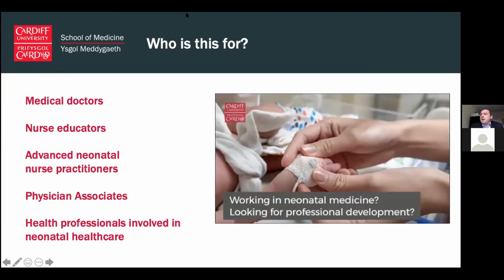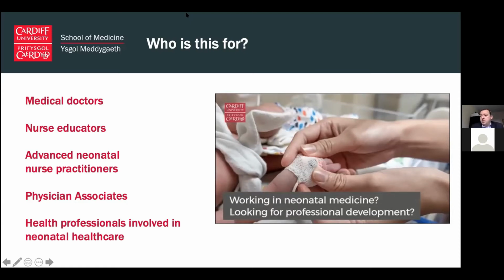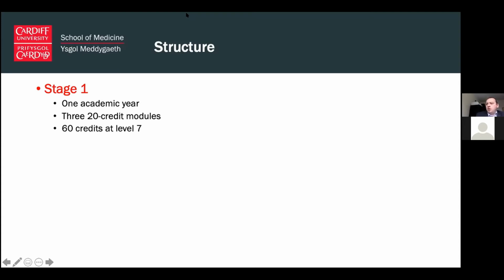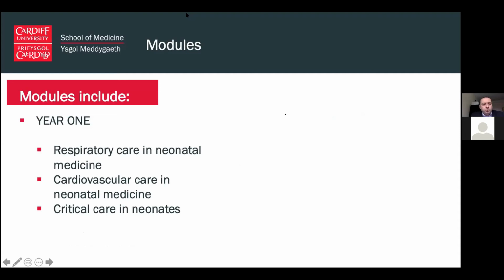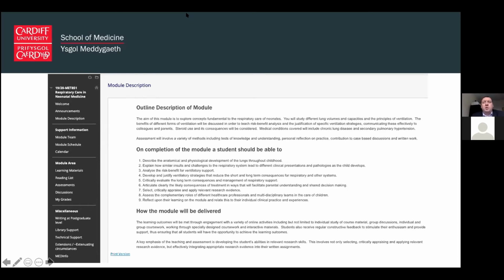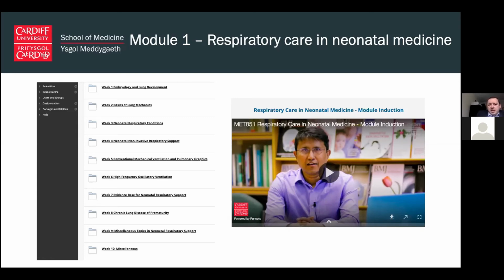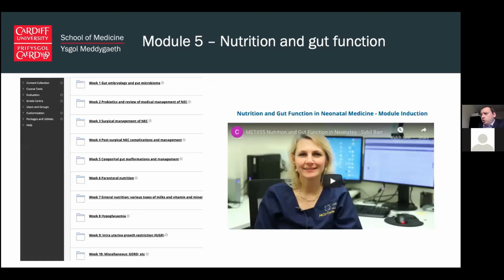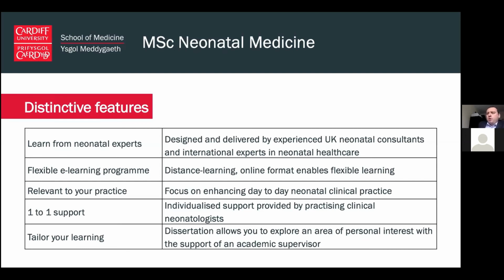On-demand webinar: Neonatal Medicine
Find out about the Neonatal Medicine MSc programme at Cardiff University School of Medicine.